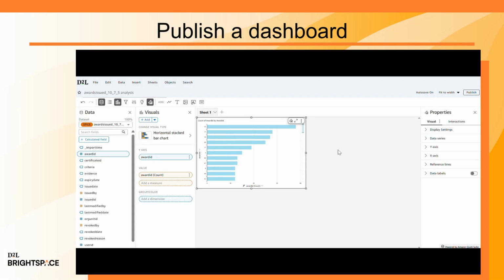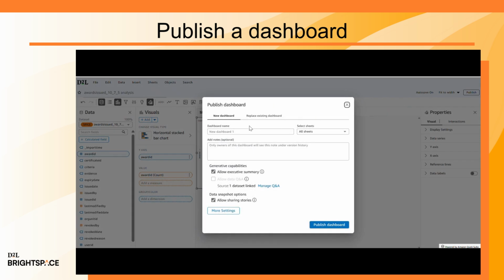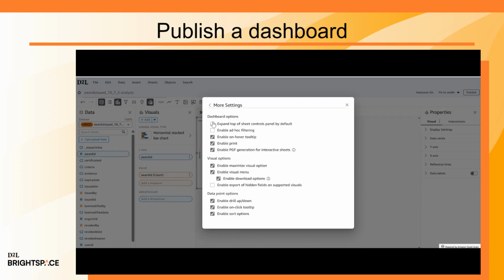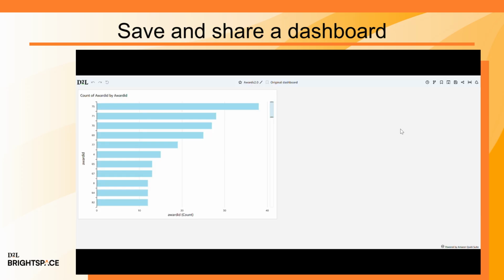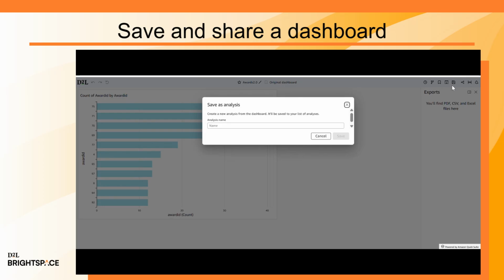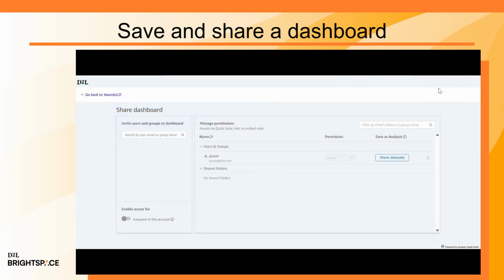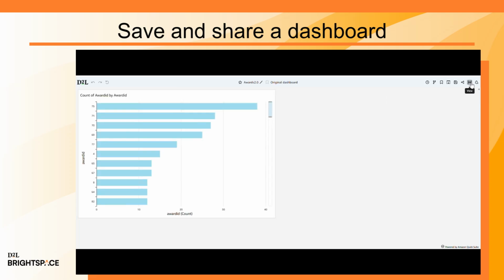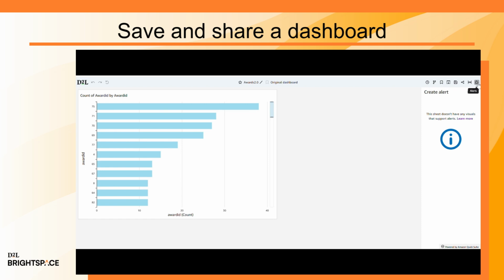Create a dashboard in Analytics Builder | Administrator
This video demonstrates how to create a dashboard in Analytics Builder. Use Analytics Builder to create and share dashboards of your data analyses.